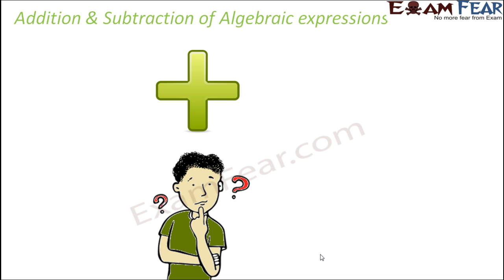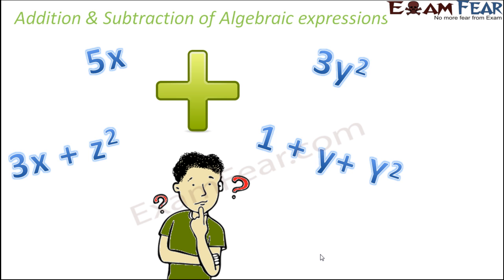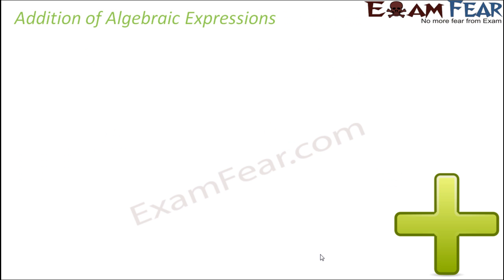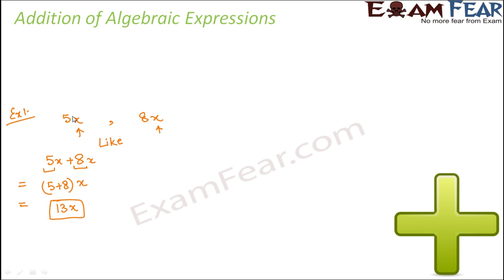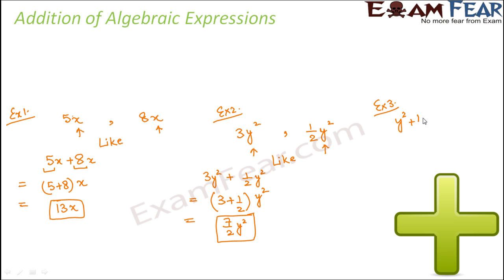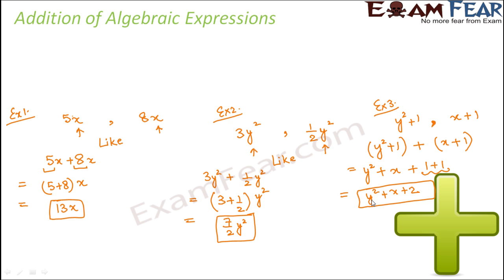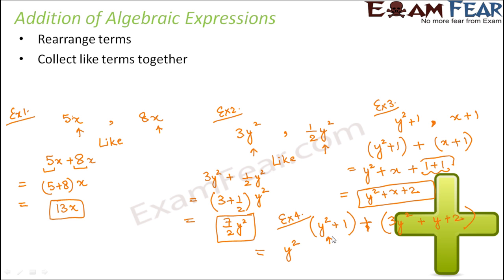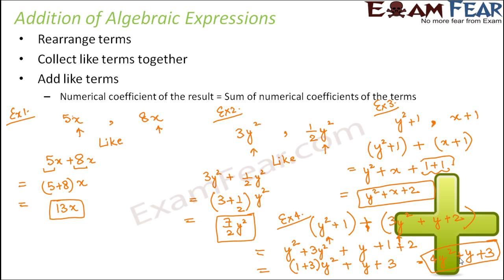Maths Algebraic Expressions part 8 (Addition of Algebraic Expressions) CBSE Class 7 Mathematics VII